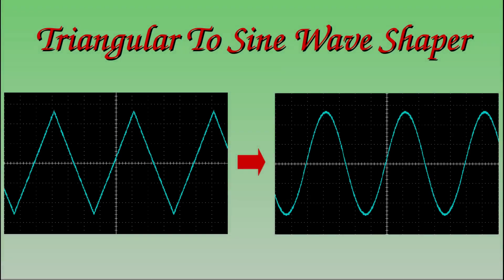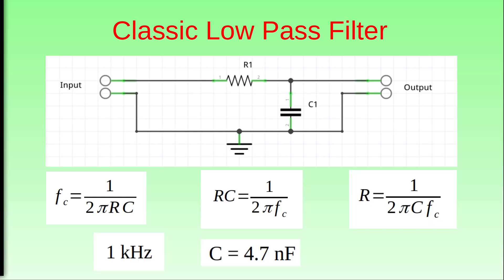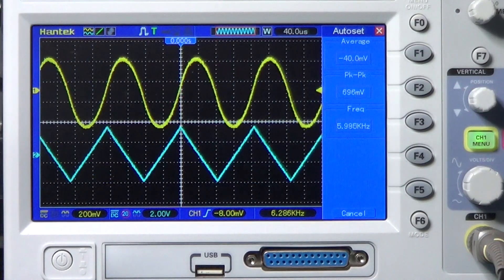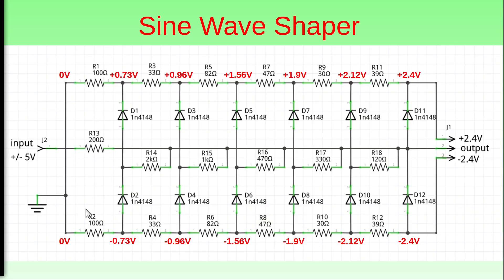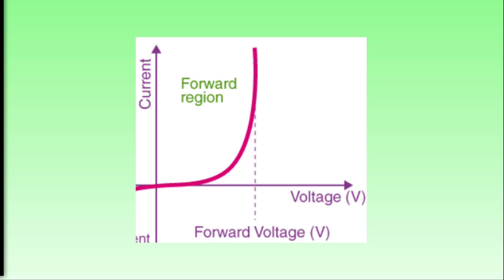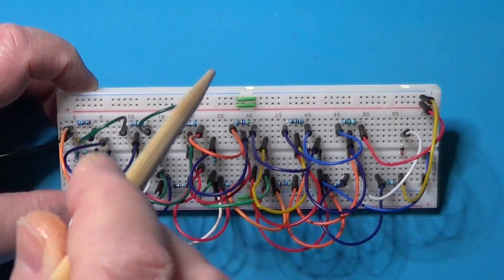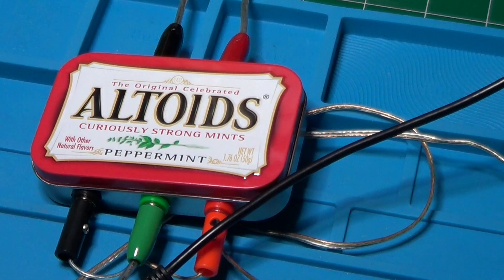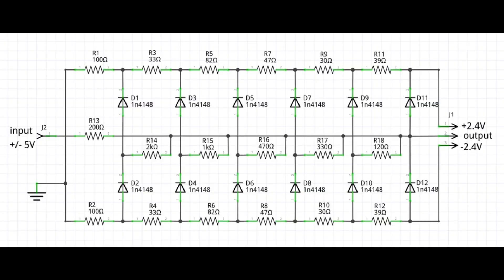Make A Sine Wave From A Triangular Wave - Triangle To Sine Wave Shaper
Signal shapers are very useful to convert one signal shape into another on a wide range of frequencies. They are much more effective than simple filters, either passive or active, since the latter have a much more limited range of operation.
Let's see how to make a shaper capable of converting a triangular wave into a sinusoidal shape.

Chapters:
00:00 Introduction
01:1 Classic Low Pass Filter
02:39 Low Pass Filter Lab Test
06:38 Non Linear Shaper
12:12 Non Linear Shaper Lab Test
17:14 Conclusion

And don't forget to give the video a thumb up!